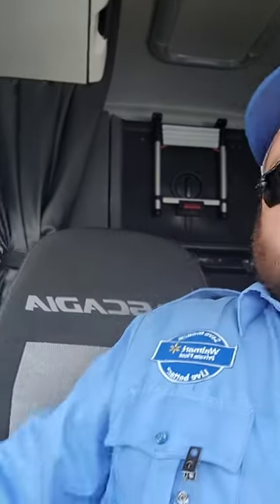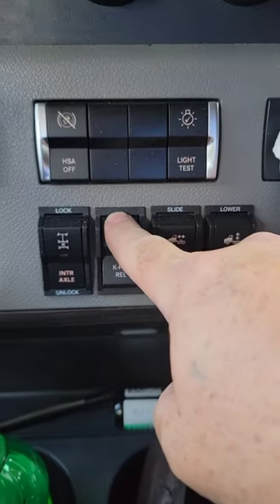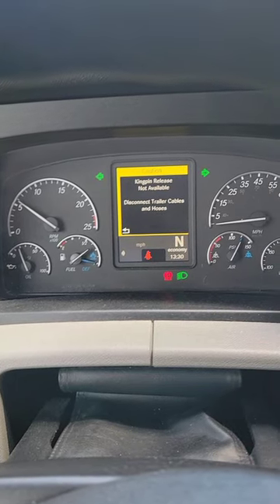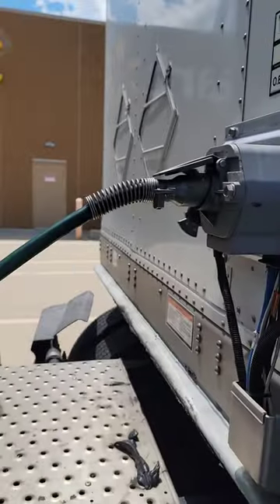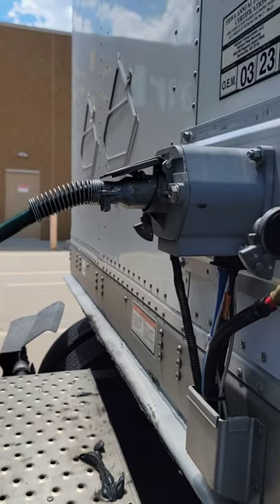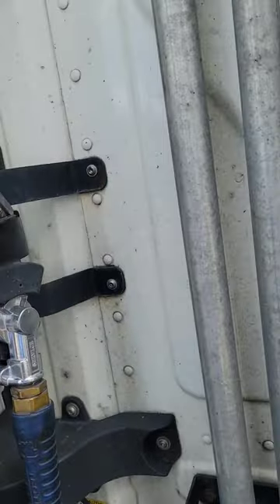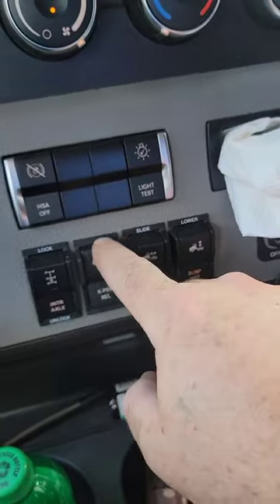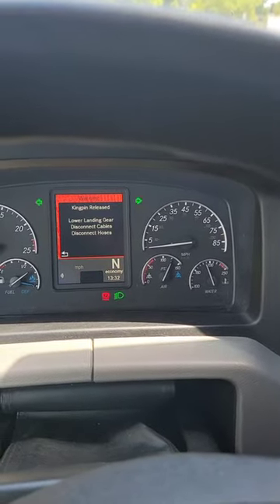Freightliner Cascadia Fifth Wheel air unlock not available Easy QUICK FIX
Freightliner Cascadia Fifth Wheel air unlock not available Easy Fix

Yup its that easy! You don't need to blow out your shoulder by manually unlocking the fifthwheel.
The reason for the code is just that the computer thinks the power is still hooked up to the trailer...maybe some debris got into the cord plug. Either way this is the simple way.

My channel is about family, and my journey in the trucking industry! I am a walmart private fleet truck driver in the midwest. I love my job!
Interested in a career with Walmart Transportation? Use me as a reference and get your application on top! Use my name and driver number:
Click JOIN to join the crew for member only benefits!
You can support the channels here
For MERCH Check out the family's Etsy Store
This Trucking Life beanies
Random Little Diddly by me on guitar mostly using phone to record Amp lol
 Music
 Too Sweet by ivaavi
they say by wowaMusik
misfits by ryyzn
our journey by tubebackr
come over by ryyzn
tears by ryyzn
juice by tubebackr
?sub_confirmation=1
Sound FX and editing done on mobile on the inshot app!

TV MOUNT THUMBSCREWS